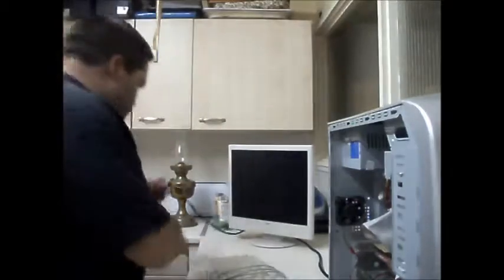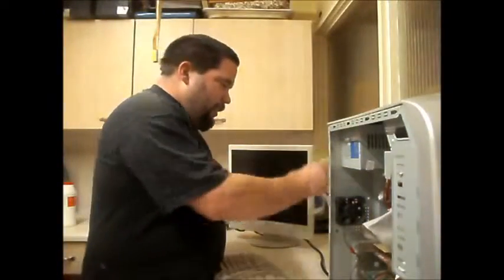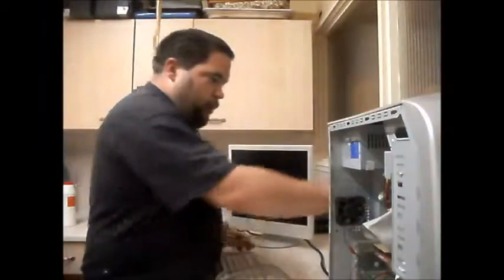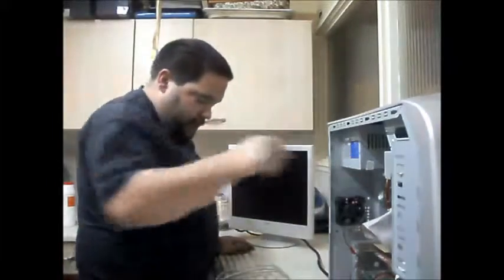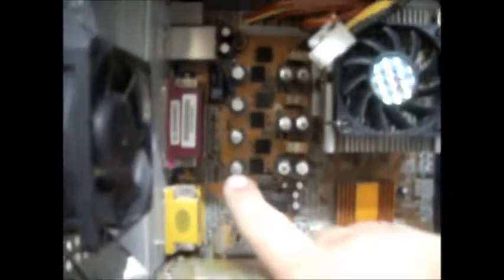Finding out why my windows 2000 rig has failed